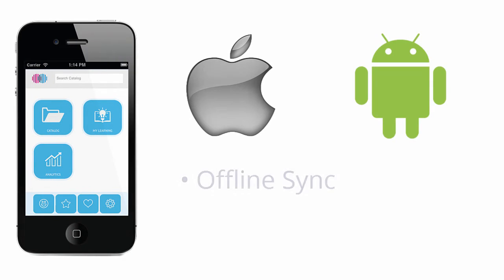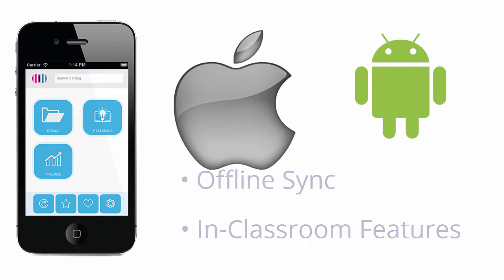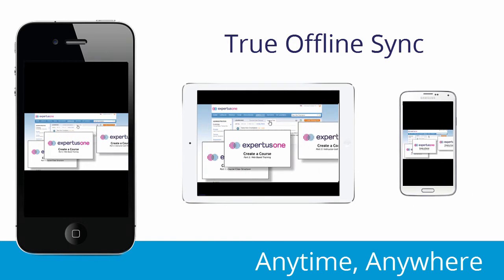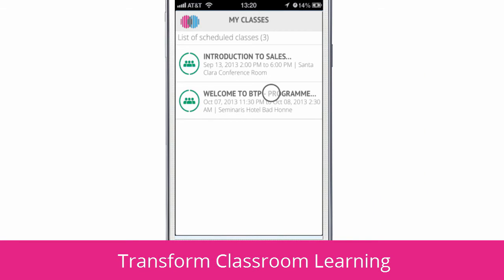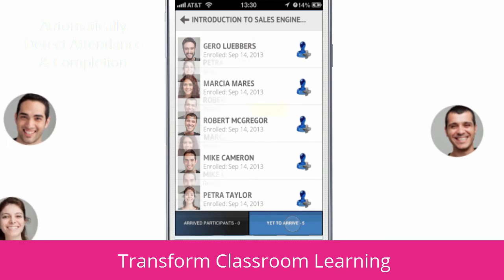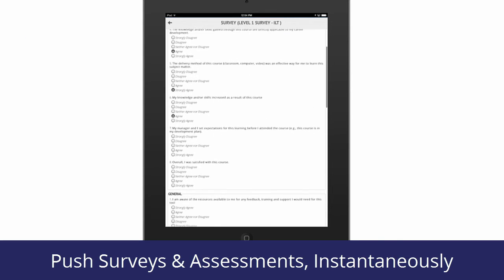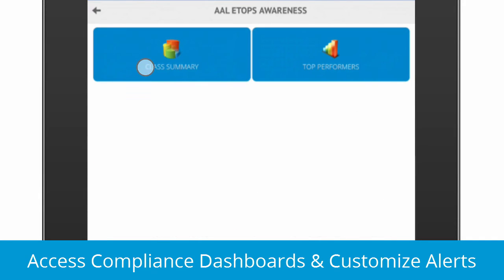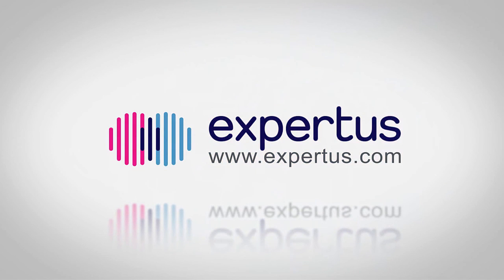Mobile LMS App Demo: 1-Minute Intro to ExpertusONE LMS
Learning on the go is now fully supported with the first mobile LMS. ExpertusONE has the most advanced, fully featured LMS app available. Offering offline content sync, actionable mobile analytics and a user friendly interface (no panning/zooming/scrolling required), it makes learning incredibly convenient, and actually expands on what you can do with mobile eLearning.

Premium Experience
The ExpertusONE mobile learning app employs a Mobile First design to give users a top LMS experience with the robust features and optimized functionality of popular consumer mobile apps. This results in a second to none user interface—which can radically boost learning engagement and adoption:

•  Learn anytime, anywhere thanks to native Apple iOS/Android apps and true offline sync for SCORM/video/informal content
•  Access all ExpertusONE LMS functions by launching courses, streaming videos and using social tools in real-time
•  Transform classroom learning with Presence Sensing that enhances classroom collaboration, sharing and instructor communication

For Your Learners—Learners get full, remote ExpertusONE access, on or offline, with seamless transfer between devices. It makes on the go learning easy.

For Your Instructors—ExpertusONE mobile eLearning helps them elevate the classroom experience with innovative features like Presence Sensing, mobile evaluations, class-based collaboration/social learning tools and more.

For Your Managers—Managers and admins can work faster and more efficiently with streamlined workflow dashboards, compliance tools and robust mobile analytics.

Trending Technology
Continually adds new mobile learning technology to stay fresh and relevant for users:

•  Voice-based search; location mapping
•  Built-in eCommerce
•  One-click class registration and launch

Presence Sensing
Solves the problems and extra work of classroom reporting:

•  Automatically capture attendee and completion data for: accurate rosters, zero lag time and reduced paperwork/help desk load
•  Superior compliance with a profound reduction in admin follow-up costs

In-class Mobile LMS Evaluations
Launch evaluations and surveys right from the classroom:

•  Instant evaluation completion; zero paperwork; increased participation
•  Significant cost savings versus manual data input

Social Learning
Learners easily connect, collaborate and learn together:

•  See all learner profiles and real-time gamification status
•  Support continuous learning to elevate overall learning experience

Actionable Mobile LMS Analytics
Managers get 24/7 access to compliance dashboards and alerts:

•  Streamlined, simplified workflows—easy to track learners’ progress
•  Actionable analytics—embedded links let managers instantly call, text or email non-compliant learners
•  Increased completion rates—with reduced statutory compliance issues

About Expertus & ExpertusONE

Expertus delivers new, cloud LMS technology for the future of learning. Based in Silicon Valley, Expertus serves global organizations from offices in the US, Europe, and Asia, and provides a fully featured LMS on the desktop and on mobile.

The flagship product, ExpertusONE, is the most powerful and intuitive LMS for training any audience in your ecosystem. The enterprise-class system engages and empowers learners and admins, enhances learning effectiveness and enables distributed learning at scale.

Optimized for learning, the ExpertusONE LMS is built on a modern, cloud architecture for continued innovation. Train multiple audiences with the benefits of advanced gamification, mobile, social collaboration and data for reporting and decision-making, along with the open API library to extend learning with Salesforce and other systems.